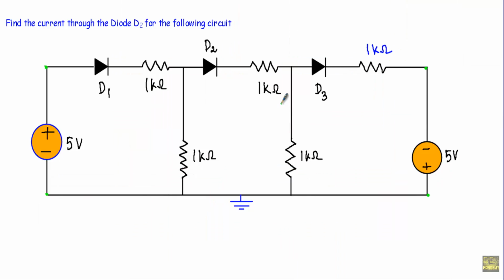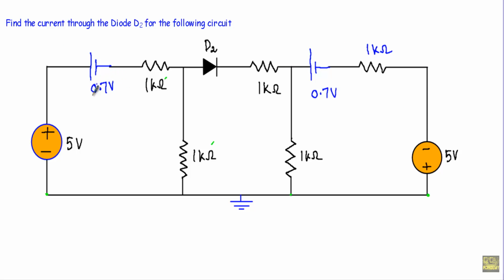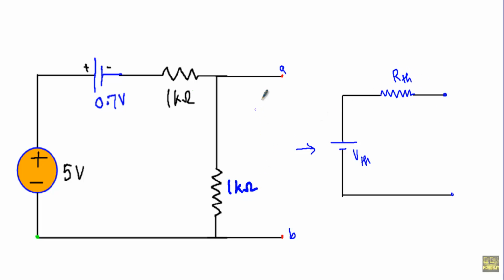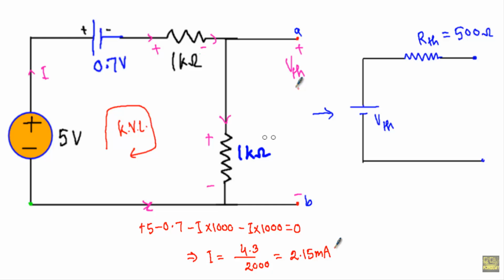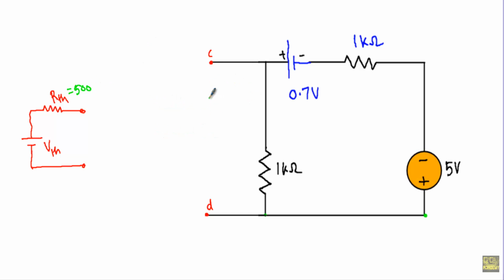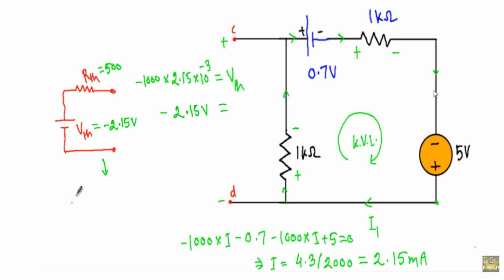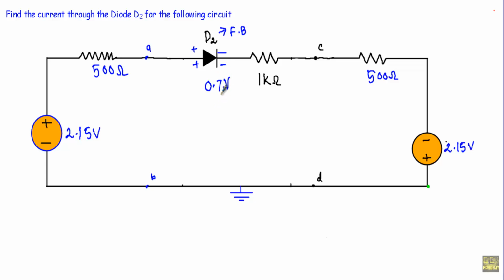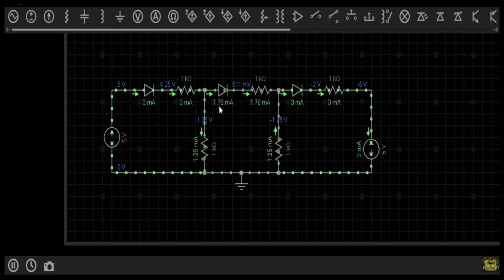Diode DC Circuit -Example 2 (Very Hard)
Topic Covered
- Current calculation through a diode inside complex circuit
- Simulation verification of calculated result